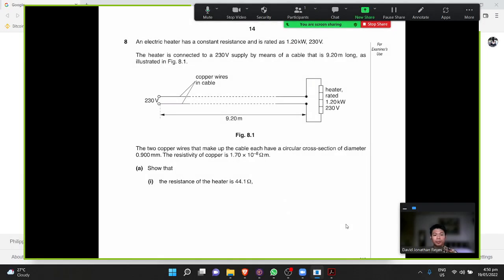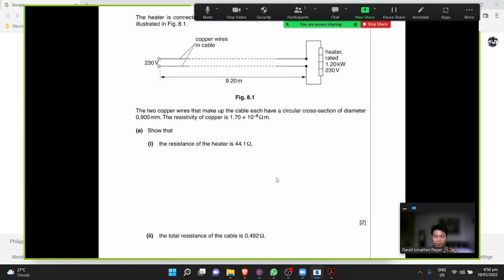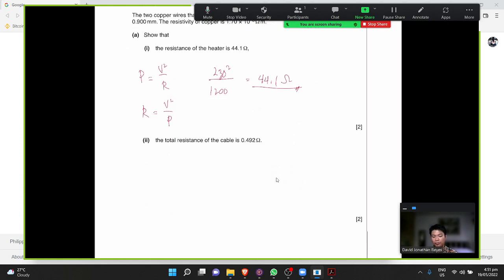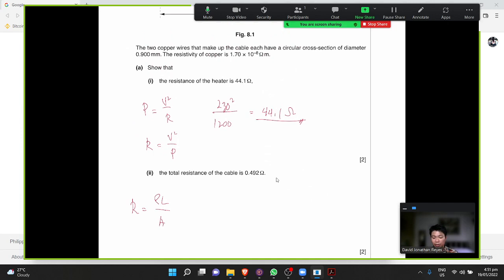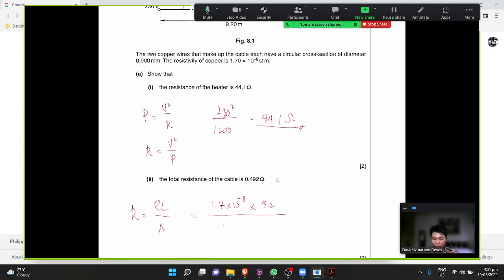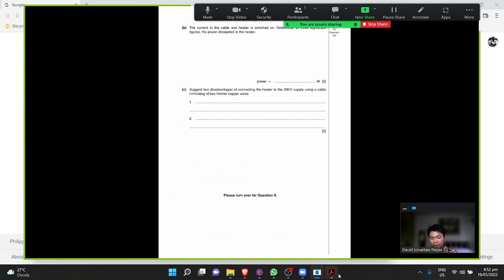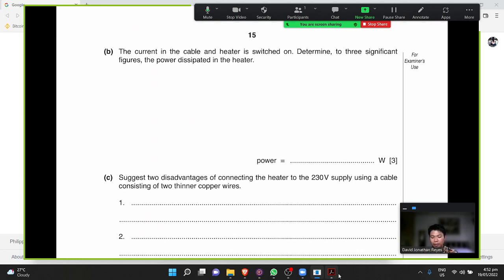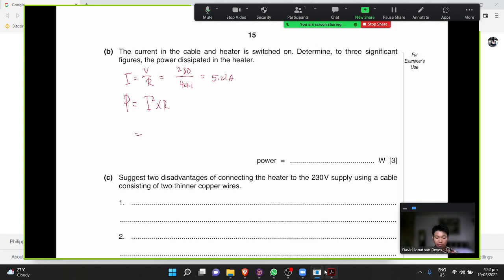D C Circuits